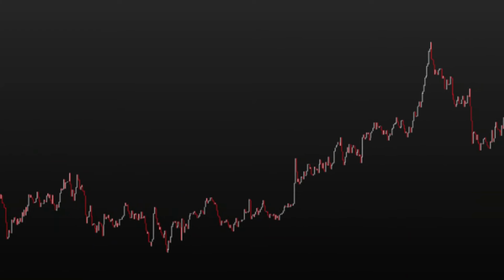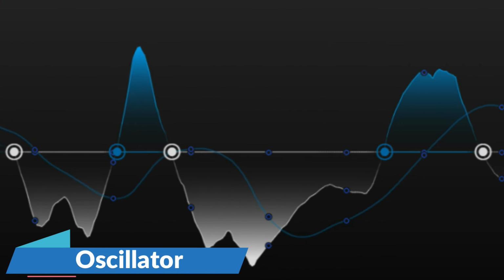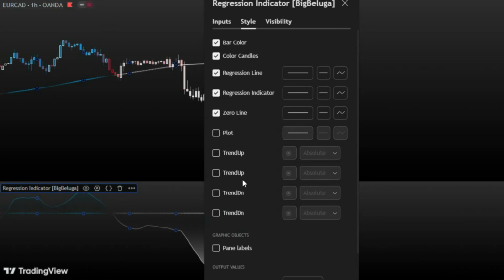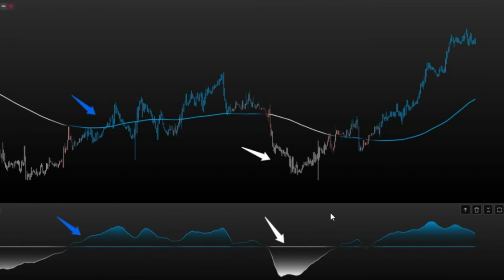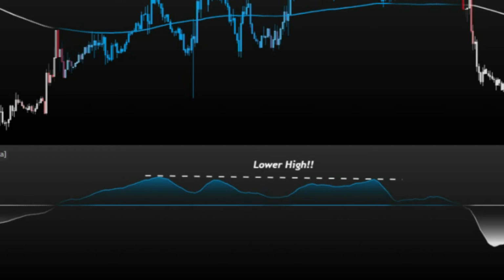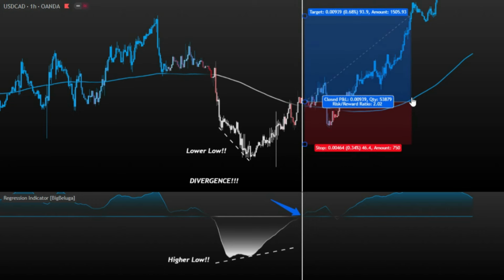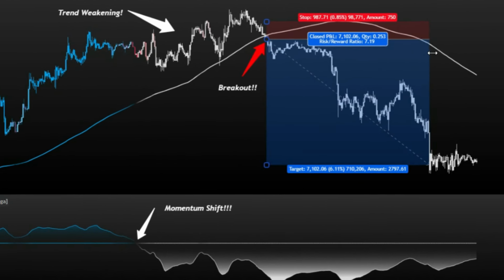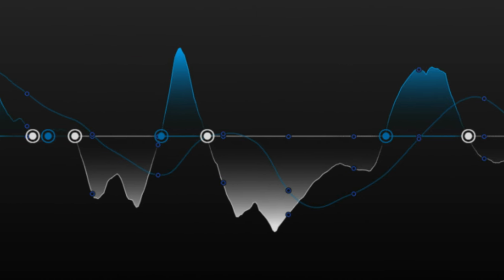The New Indicator on TradingView Gives High-Probability ENTR & EXIT!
An accurate Trading indicator on TradingView in introduced in this video!
It gives high-probability buy & sell trading signals based on volatility. A Trading strategy is also introduced which has a potential to work on Forex, US Stocks and Cryptocurrency. Combine this unique tool on TradingView with basic Price Action Techniques such as Divergence Trading, or Support and Resistance techniques plus Trendline trading technique so to minimize risks. Remember, Trading is not all about Scalping Trading Strategy or Learning Technical Analysis or Listening to Investing Tips, Money and Risk management is more important, in order to avoid loss as much as it is possible!
-Phoenix Trades Academy Telegram for more educational content (no financial advice):
Song: Bullet Train
Composer: tubebackr